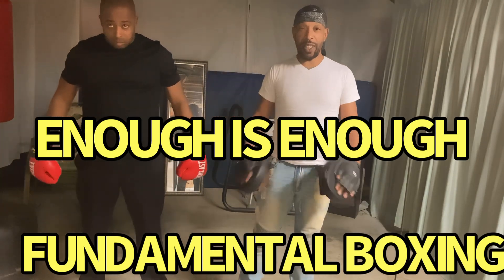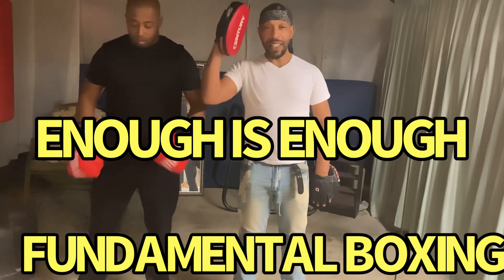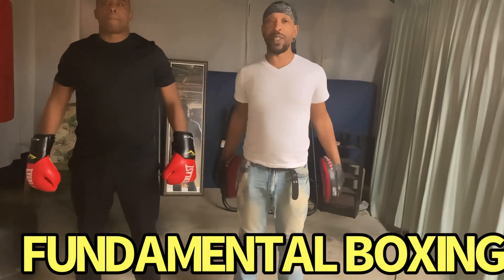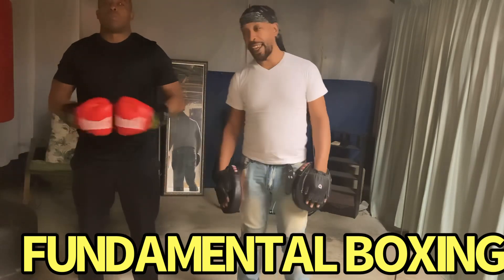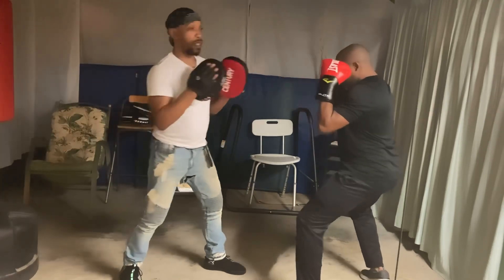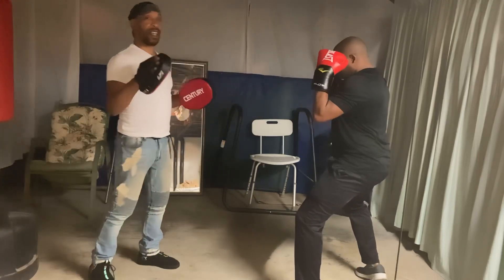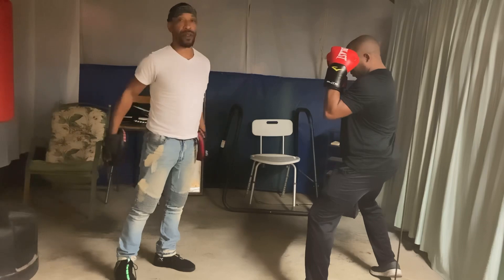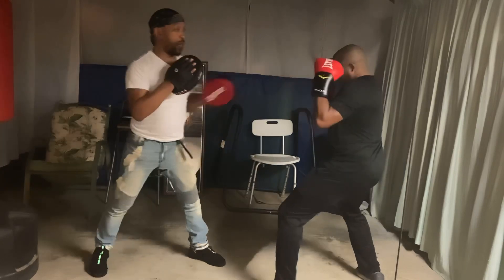OLE 🏫 BOXING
fightreaction lyteburly boxing adavanced.lyteburly.com. learn-martialarts.com